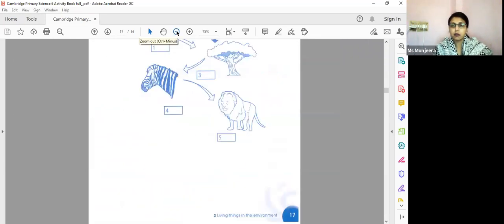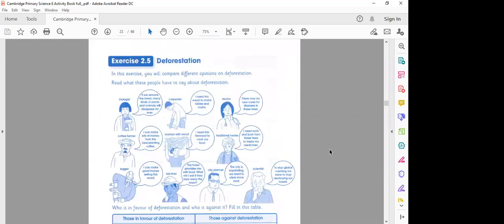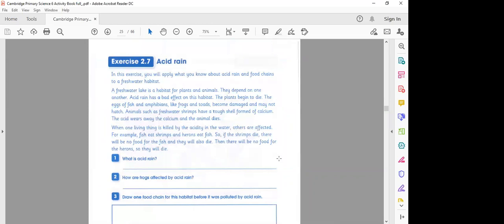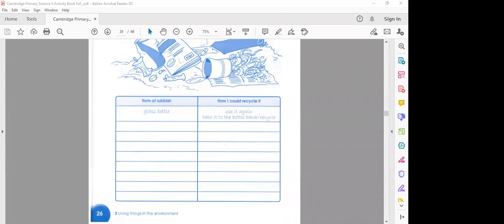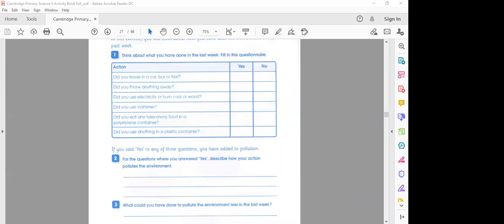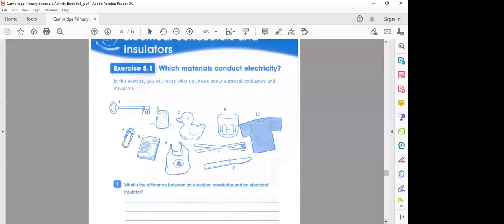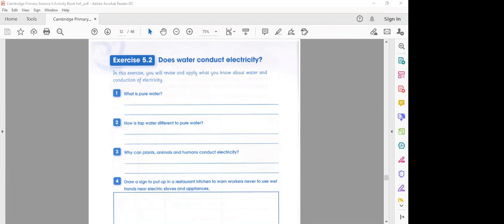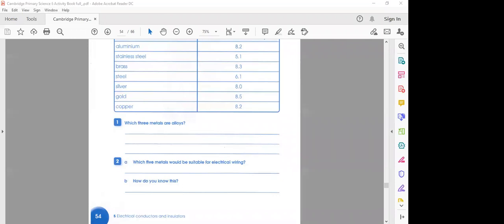IGCSE Gr 5